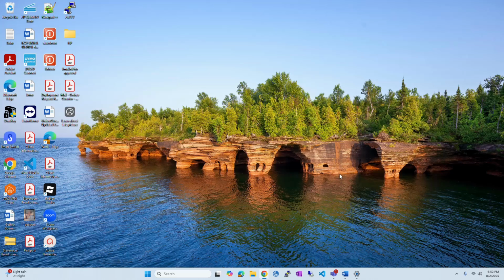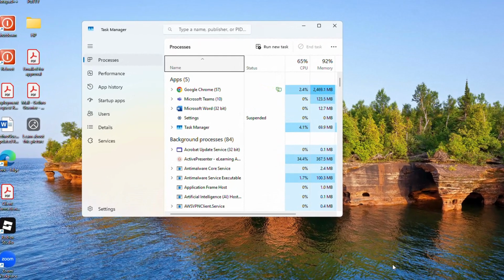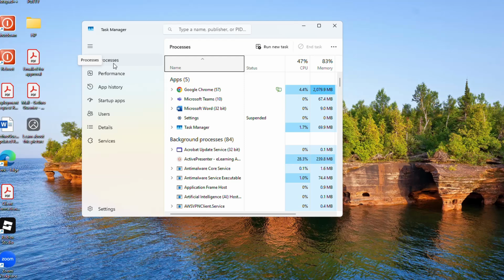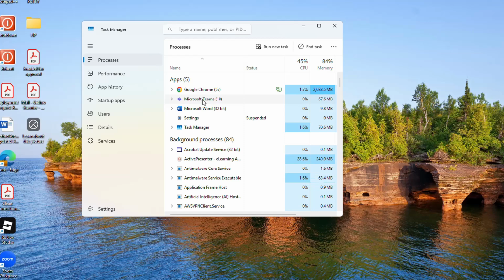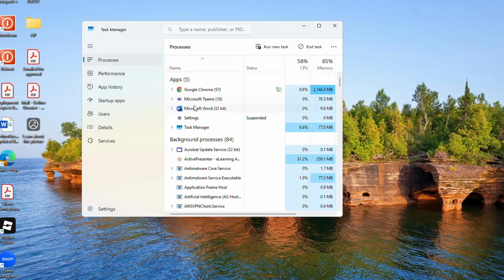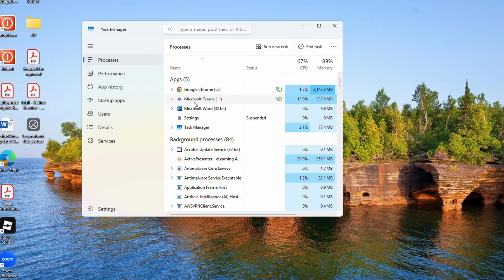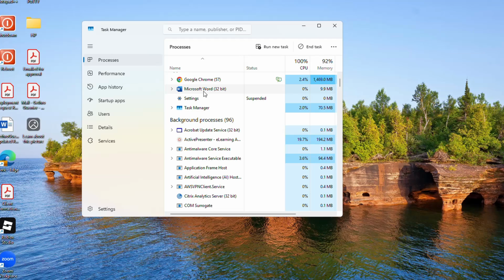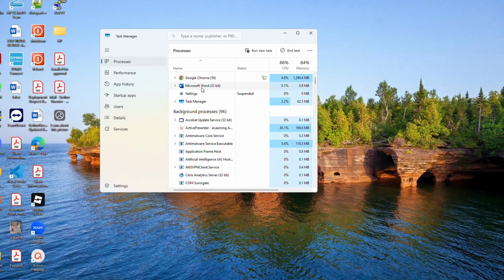How to Use Task Manager to Kill a Frozen App in Windows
In today’s lesson, you’ll learn how to use Task Manager to kill a frozen app in Windows. A quick and easy way to unfreeze your computer and get back to work.